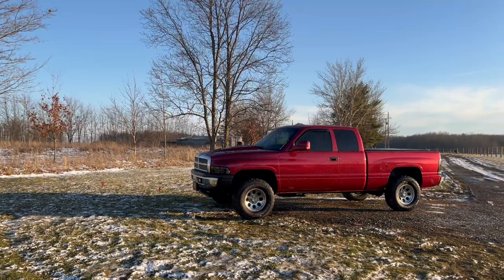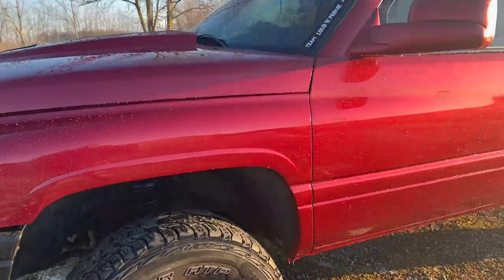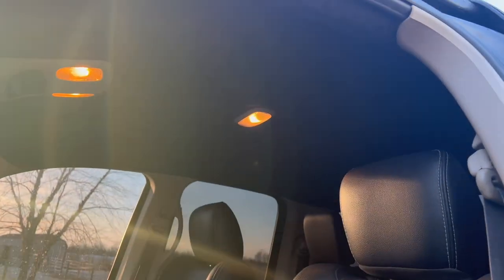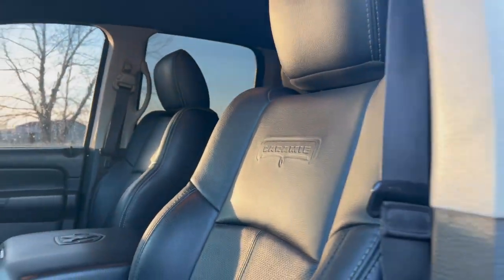TRANS BROKE as soon as it pulled in the drive!!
Send stuff here:
U.S.A.